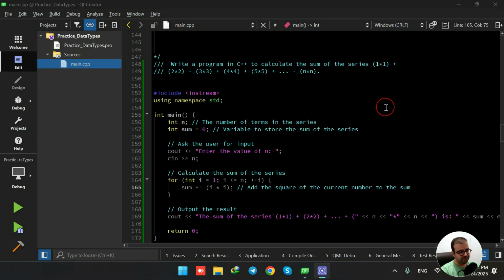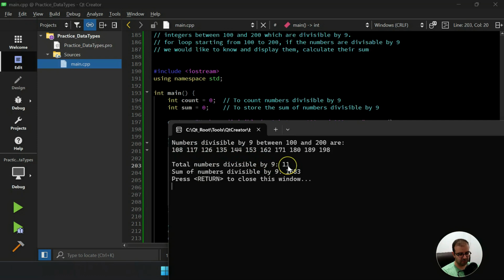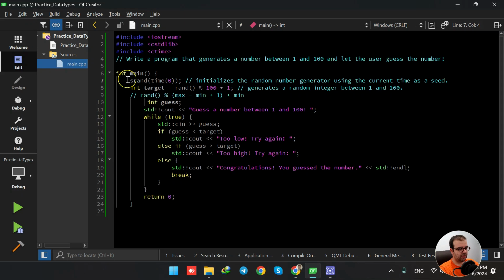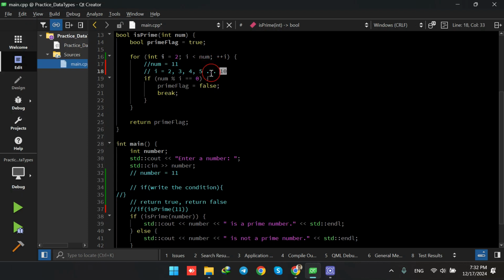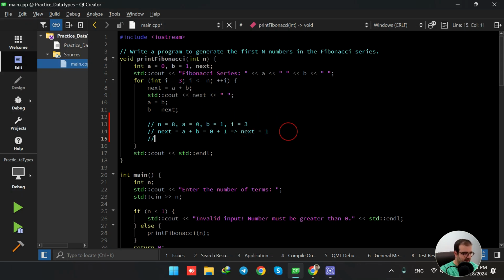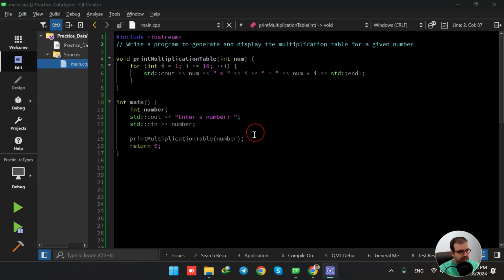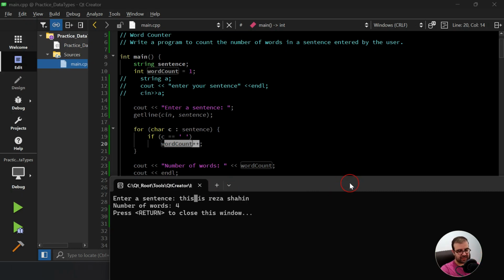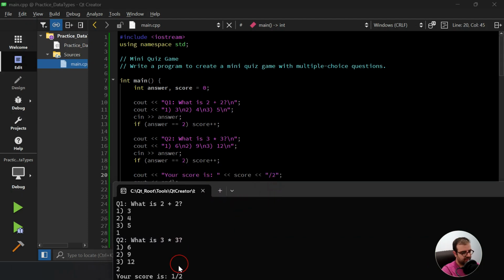Mastering C++ Through Projects: 25 C++ Projects For Beginners